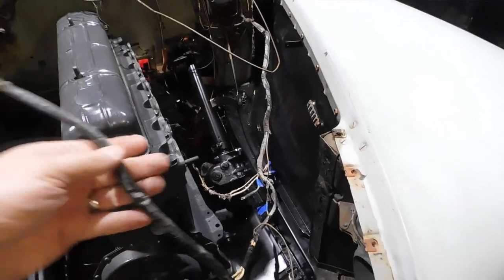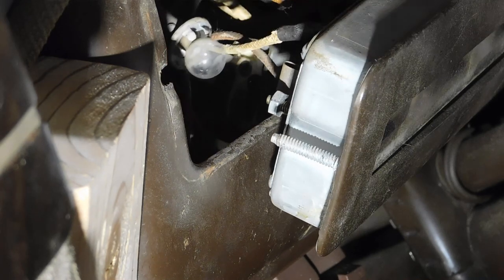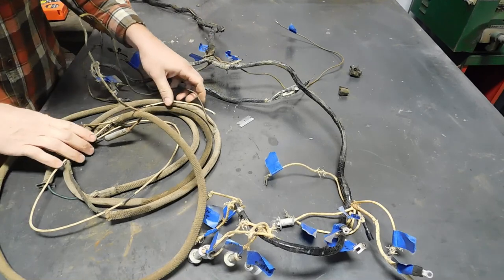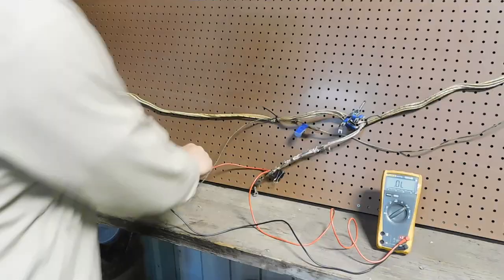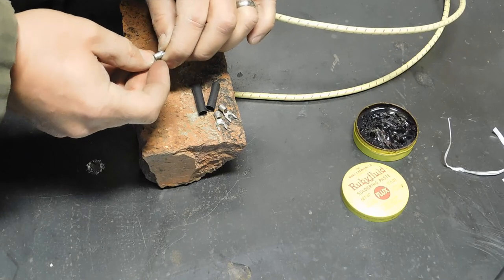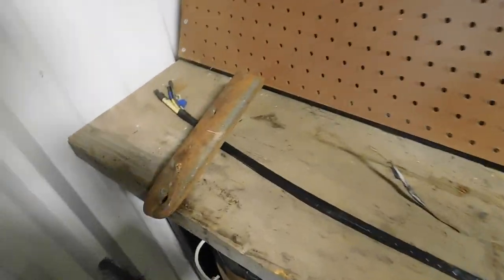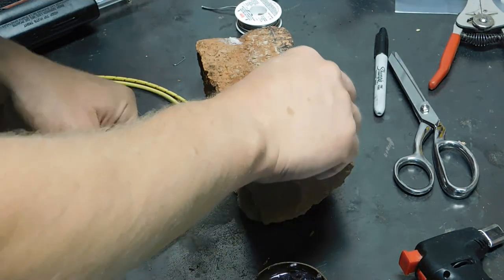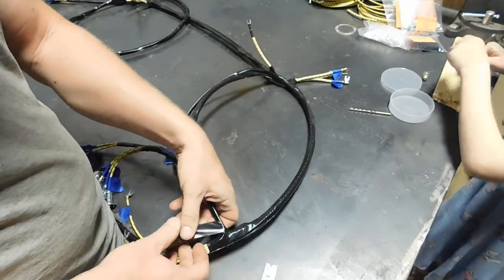Part 6: 1942-1948 Chevrolet Wiring Harness - Building a Wiring Harness From Scratch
In this installment of working on the '48 Chevy I build a new main wiring harness for the lights and instruments.

Requested Parts List:
Instrument/Light Harness

8 AWG
80" natural w/ red tracer

10 AWG
6" natural w/red tracer
139.5" natural w/black cross tracer
75" natural w/ black & red cross tracer

16 AWG
114.5" natural w/ black cross tracer
139.5" natural w/ green tracer
147.5" natural
45" natural w/ black tracer
18" natural w/ red tracer
24" natural w/red cross tracer

Forked spade terminals
8 AWG - 3
12-10 AWG - 5
16-14 AWG - 6

Flag Spade Terminals
12-10 AWG - 3
16-14 AWG - 4

Stud Ring Terminals
12-10 AWG - 1/4" stud - 1
12-10 AWG - 3/16" stud - 2
16-14 AWG - 1/4" stud - 1

Female Bullet Connectors
16-14 AWG - 3

5/8" GM style dash light sockets w/tips - 6

Power Supply/Coil Harness:
10 AWG
54" Black
32" Black

16 AWG
64" Black w/ yellow tracer

1- forked spade 10 AWG
1- 3/8 stud ring 10 AWG
1- #10 stud ring 10 AWG
2- flag spade 16 AWG